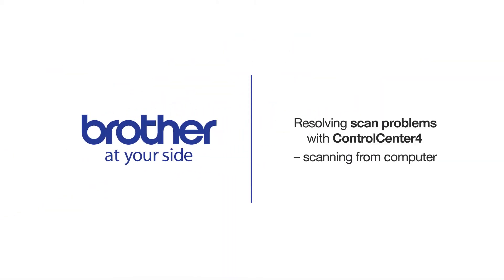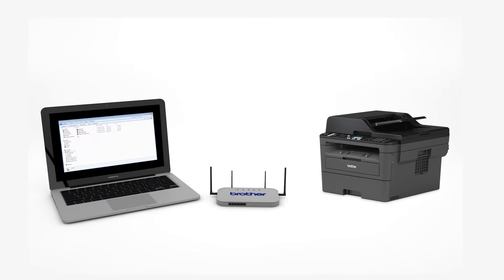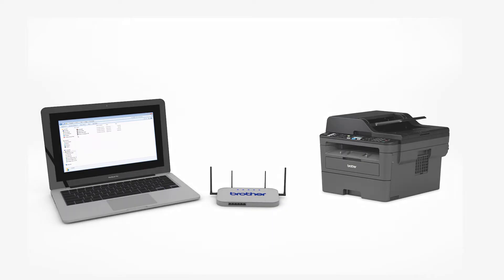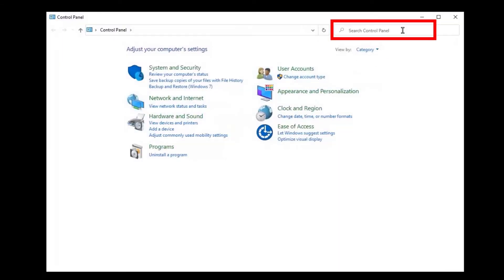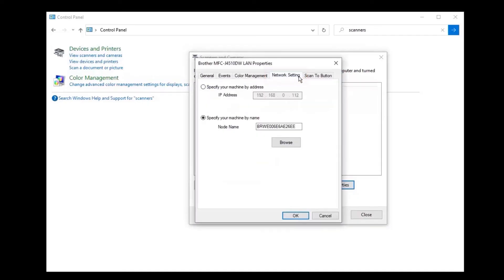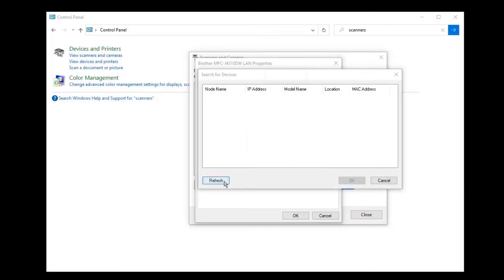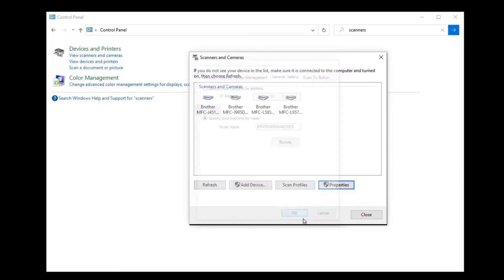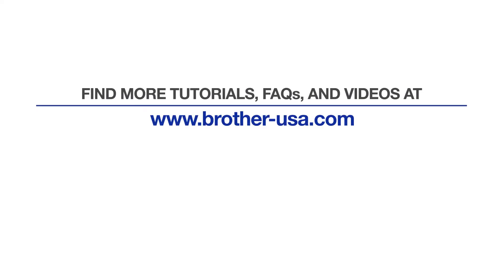Fix scan problems with ControlCenter4 – from computer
Learn how to solve the most common wireless scanning issues in this video tutorial.
This video focus on problems scanning from the computer. For problems scanning from the front panel of the Brother device see:

Quick Links / Table of Contents:
Models Covered 00:09
Common problems 00:20
Wireless Setup 00:39
Check Scanner Driver 00:54
Browse for device on network: 01:34
Reboot router, device, computer 01:52
Specify by IP address 02:22

Transcript:
Welcome. Today we are going to look at fixing scan issues with Control Center 4

This video may cover multiple models. Even though your machine may not match the model referred to on the screen the overall process will still be the same.

Windows scan problems may occur for various reasons when using Brother ControlCenter. Some of the more common reasons are replacing your router or network equipment, scanner network problem, application issues and driver issues.

If you have recently replaced your wireless router and have not reconnected your machine wirelessly, you will need to reconnect it to the new router. Click the link (on the screen or in the description) to search our database for model-specific instructions on how to connect your machine to a wireless network.

First you will need to check the scanner driver to ensure your machine’s network properties are correctly set.

To locate your scanner driver, type “Control Panel” in the search bar on the Windows Task Bar. Select Control Panel.

At the top right of the Control Panel window type “scanners.” And then click “View Scanners and Cameras”.

Locate your Brother device in the list of available scanners.

Select your Brother device and then click Properties.  Click the Network Setting Tab. Now click the Browse button to verify your device is found on the network.

If your device is found on the network, it will appear in the list. If your device is not found, click the Refresh Button. If the device is still not found, you will need to reboot the power to your router, Brother device, and computer. Once completed, try browsing for the device again. If it is still not found, you will need to reinstall your Brother device on the wireless network.

Once the device is found, select your Brother device and click OK. Click OK again and try scanning a document with Brother ControlCenter. If you are still unable to scan, revisit your device Properties. Click the Network Setting tab  and select “Specify your machine by IP Address”. Click OK and try scanning again.  The machine should now scan.

Customers also searched:
ControlCenter4 scan problems
ControlCenter4 scan issues
ControlCenter4 pull scan